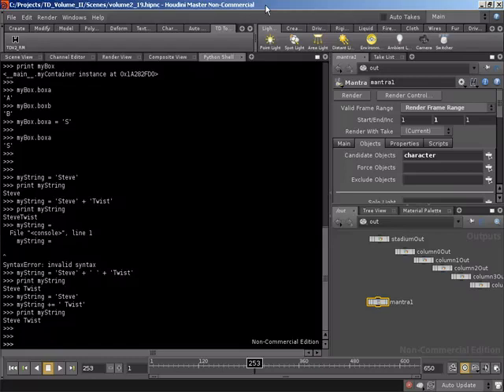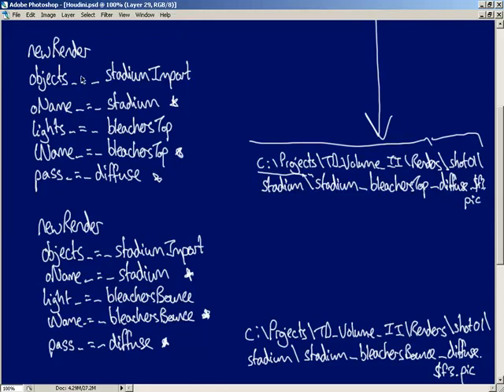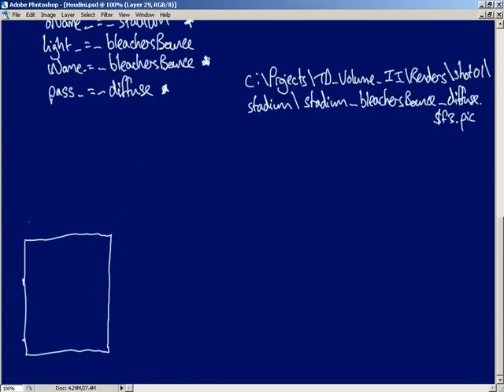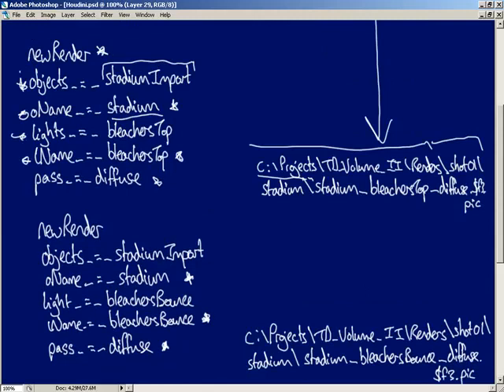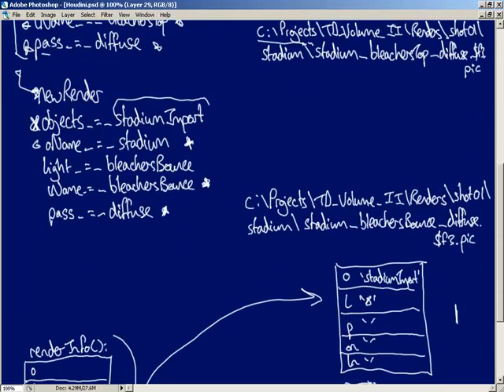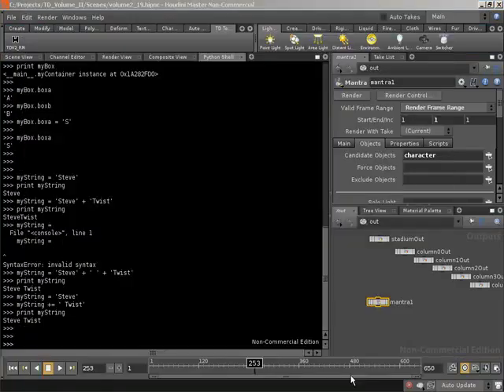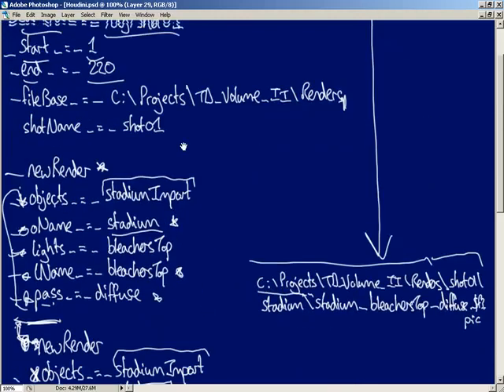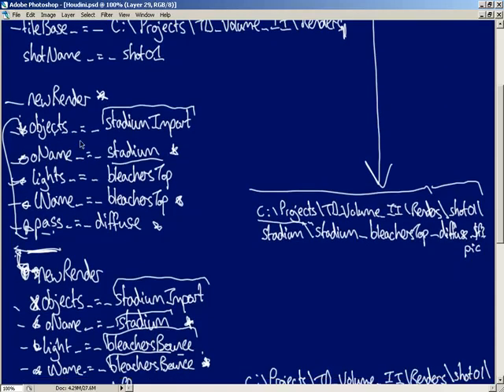59 vol2 render info class